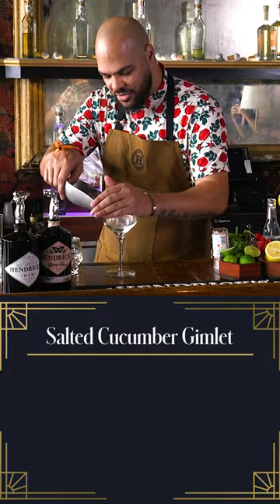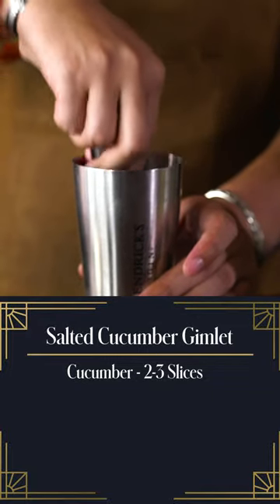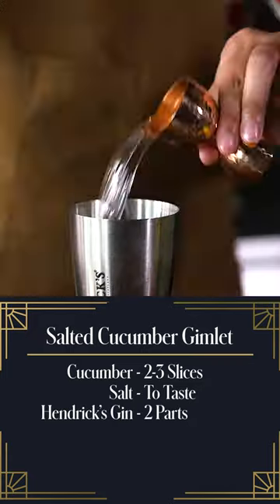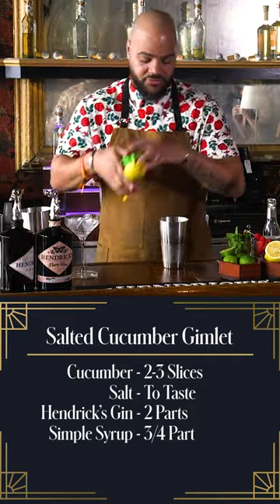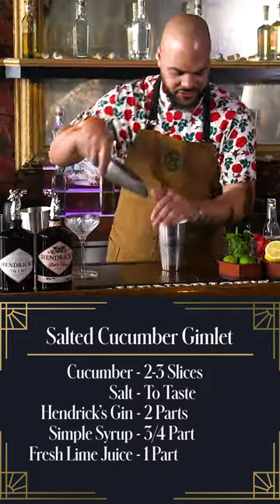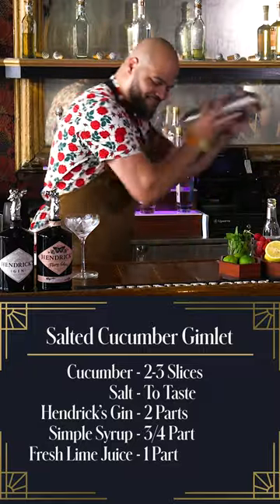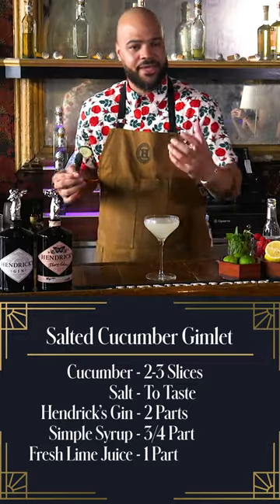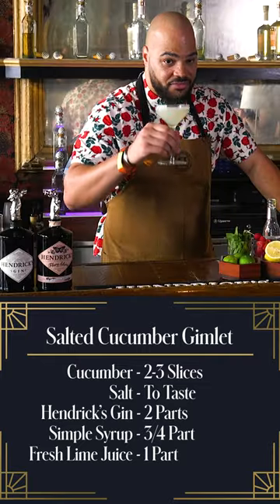A Top Bartender's Recipe For A Refreshing Cucumber Gimlet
2023 U.S. Brand Ambassador of the year Vance Henderson (Hendricks Gin) shows off his skills behind the bar and shares a recipe for a cool cocktail; The Salted Cucumber Gimlet.